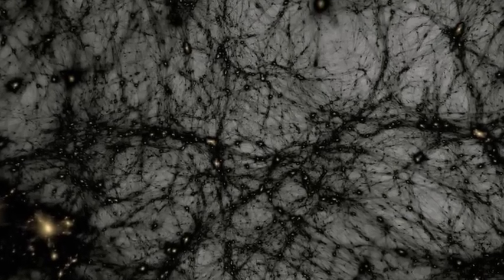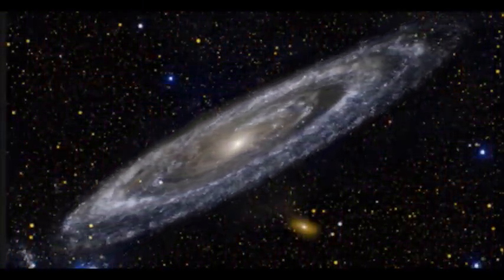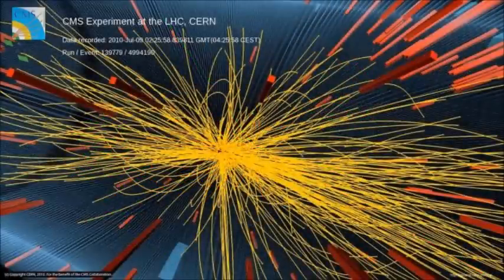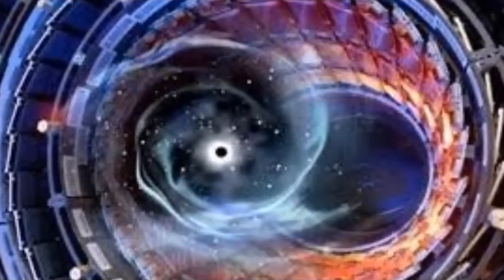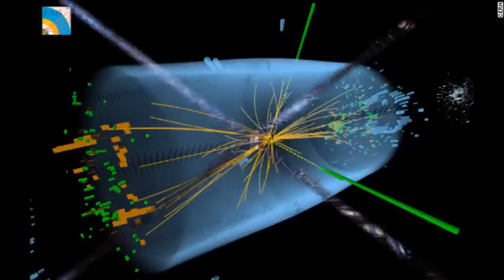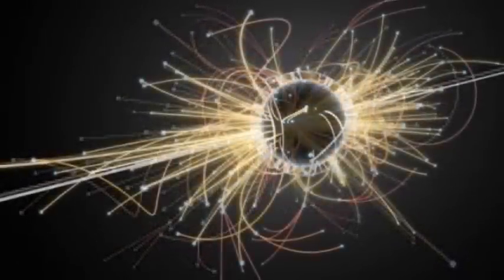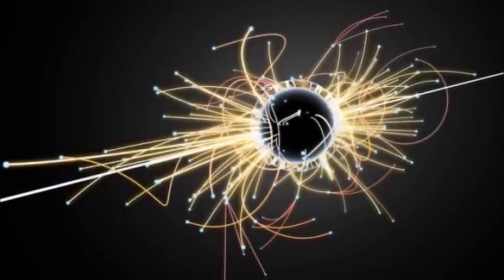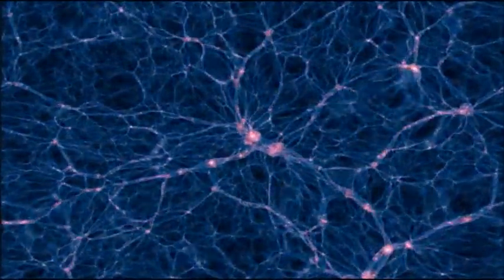CERN Stargate’s Higgs Boson Discovery Could Be Tied With ‘PORTAL TO THE DARK WORLD’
Scientists at the University of Chicago and Fermilab laid out their plans in a paper in the journal Physical Review Lettersearlier this month. Entitled Enhancing Long-Lived Particles Searches at the LHC with Precision Timing Information, the paper details a plan and technique to trap and observe dark matter. Central to this plan is the Higgs boson itself, which may, according to the researchers, act as a “portal to the dark world.”